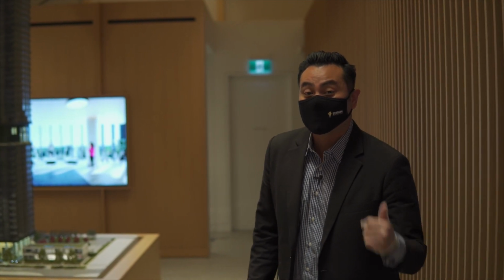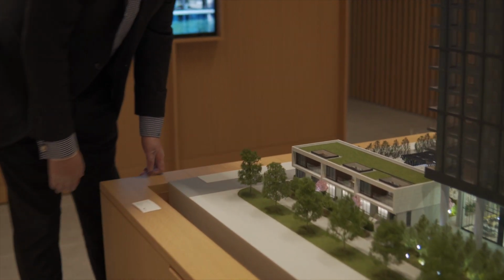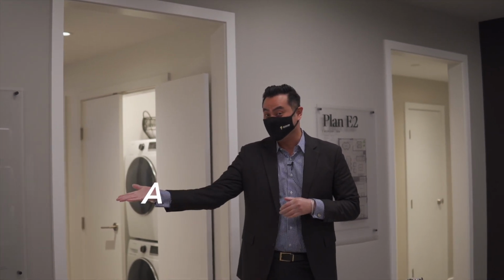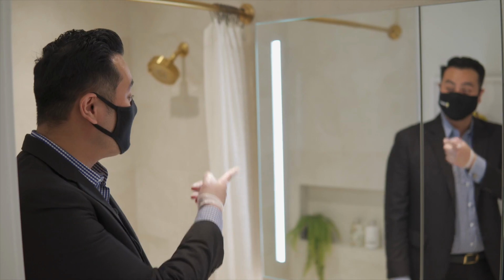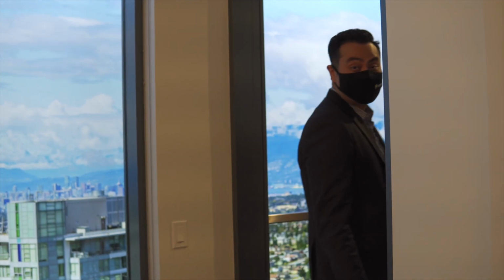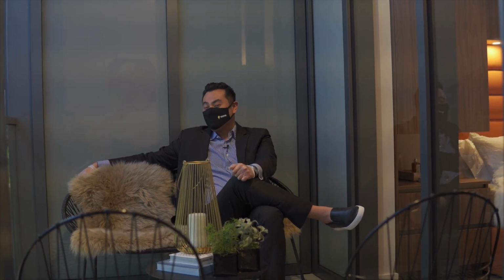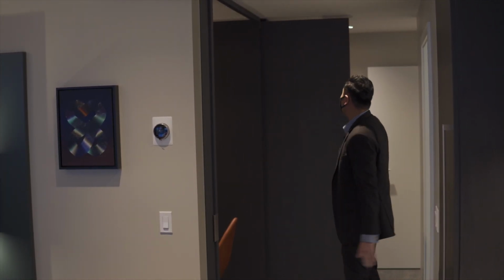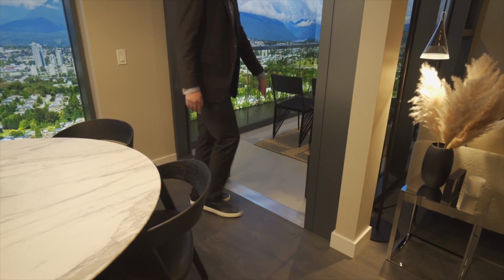The Best Pre Sale in Metrotown area right now? Lets go see this pre sale!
In this episode, Edison Visits the last of 3 Metrotown Pre Sales.
How does it compare to the other 2?  Watch and find out.

Bosa's entry into the Metrotown area Presale Competition -

A singular tower overlooking the vast beauty of Central Park. With balance, residents will find themselves in equilibrium, connected both to nature and all Metrotown has to offer.

Central Park House will feature a double-height lobby, a multilevel amenity pavilion and is prominently cantilevered from midway up the tower. This thoughtfully designed tower will challenge the typical high-rise typology.

Watch all three and leave in the Comments which one is the best PRE Sale in your opinion.
A. Concord Metrotown
B. Telford on the Walk
C. Bosa Central Park House